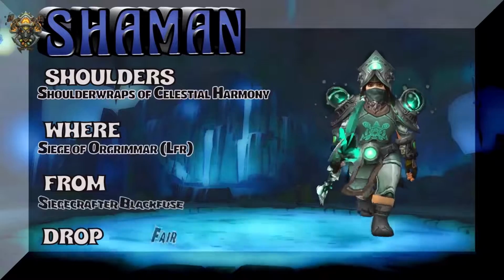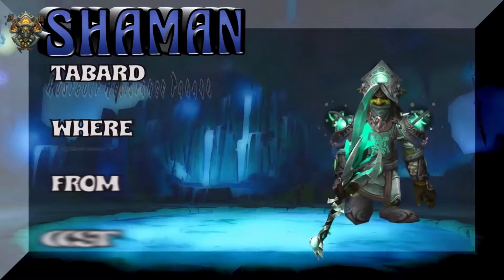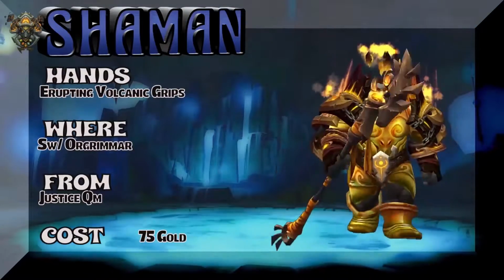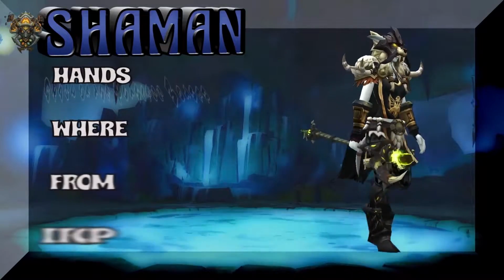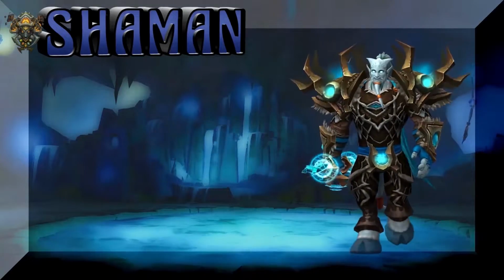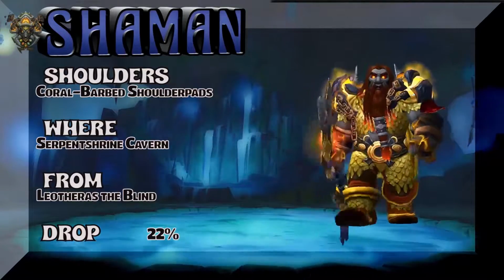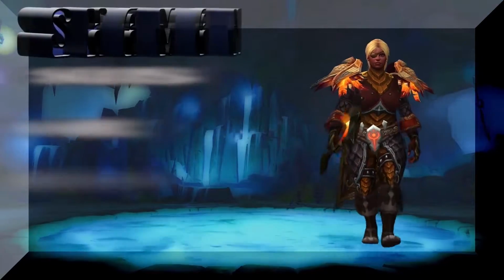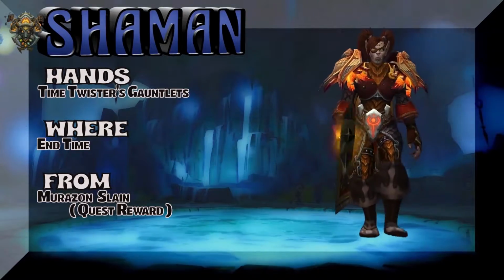World of Warcraft BFA - 6 Unique Shaman Transmog Sets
Recreate your appearance with your choice of Six(6) epic and unique Shaman transmog sets gathered from various xpacs in World of Warcraft. These original Shaman transmog sets are put together from various pieces from different xpacs including Burning Crusade (BC), Wrath of the Lich King (Wotlk), Cataclysm (Cata), Mists of Pandaria (MOP), Warlords of Draenor (WOD), Legion and Battle for Azeroth (BFA).

Where to find and how to acquire each piece of all Six(6)Shaman xmog sets is detailed in the video and linked below.  If you want to find a substitute for a particular piece of gear, you can always find more information on Wowhead.

Moogle is a World of Warcraft (WOW) transmog guide/tutorial uploaded and produced Luxeley.  At the end of the video, there is link to anotherShaman Transmog video and you can find a giganticShaman Xmog playlist in the channel's playlist section.   Enjoy and Create...